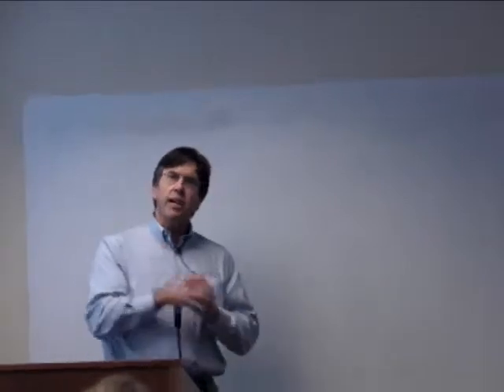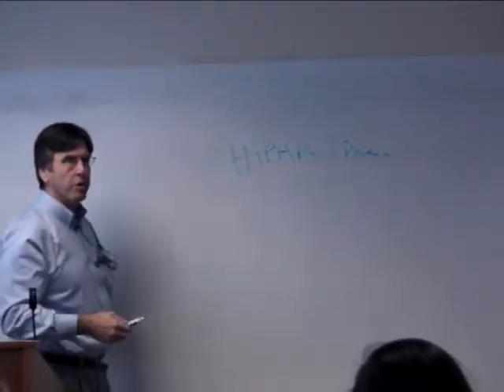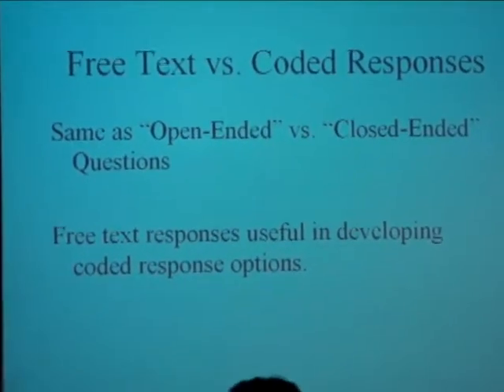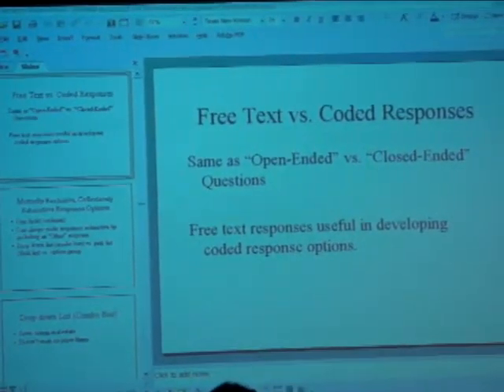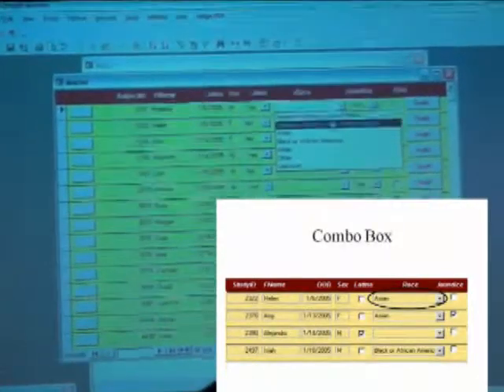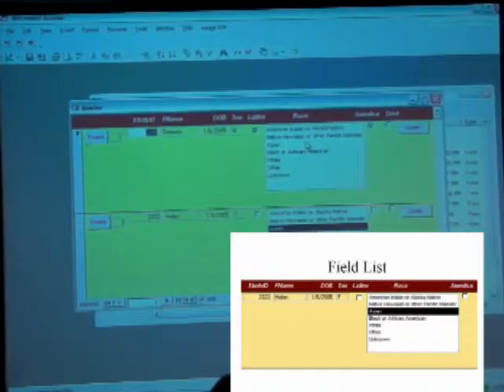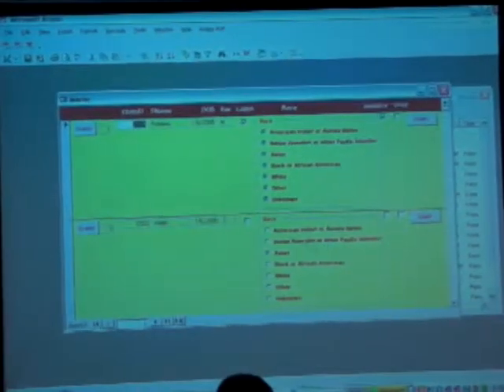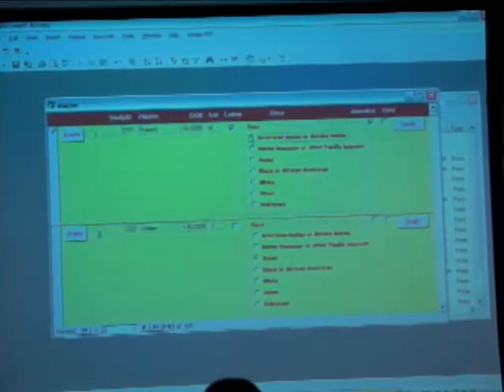Database Management Lecture 2 Part 5